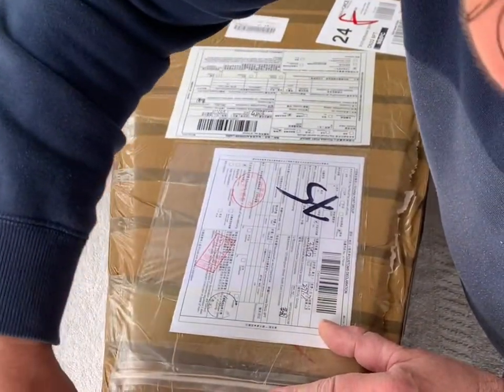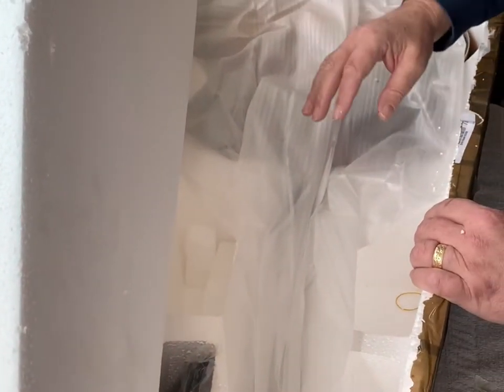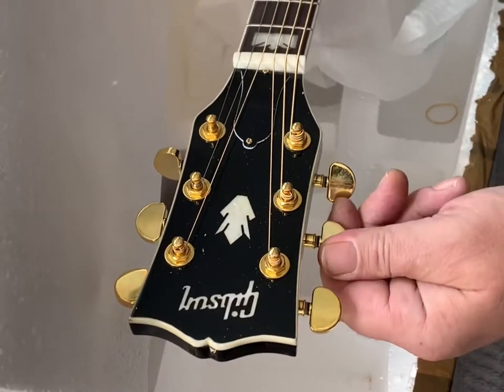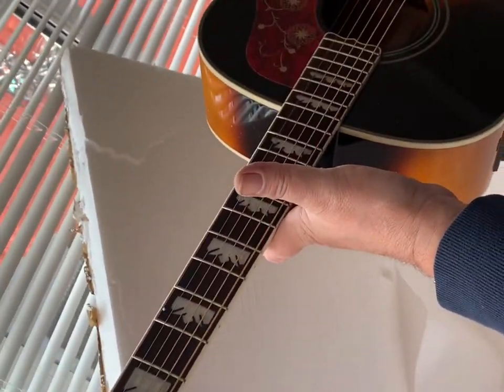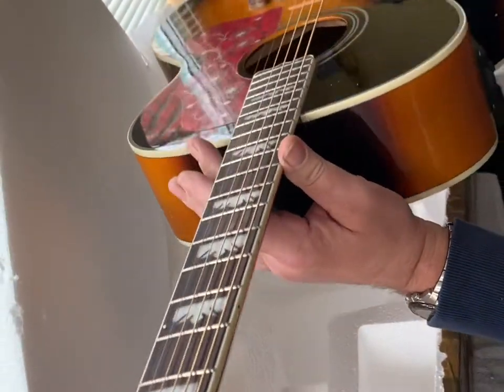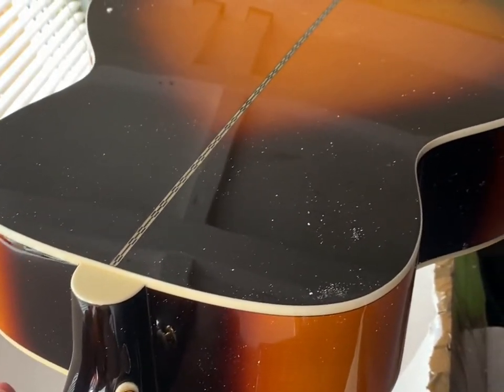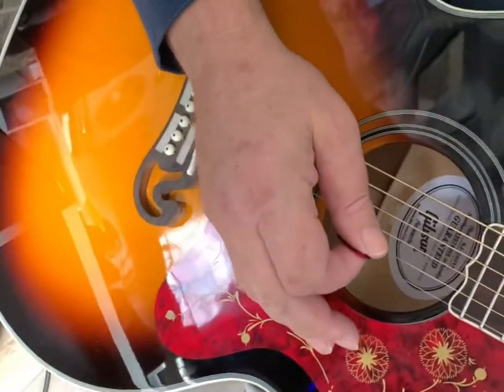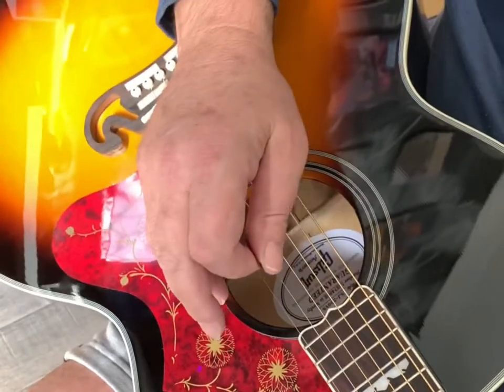Unboxing Chibson sj200 - Chinese Copy